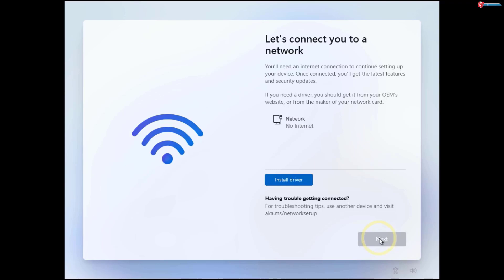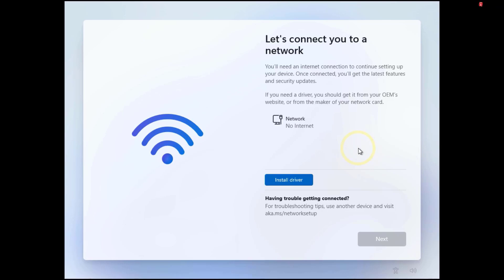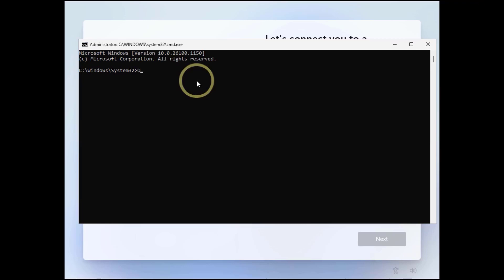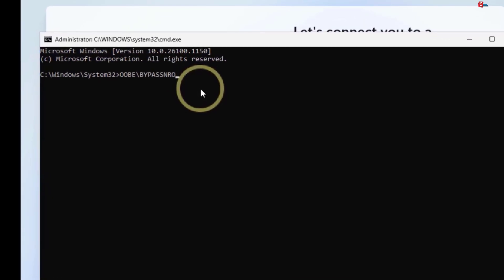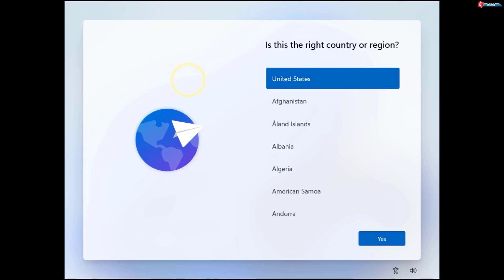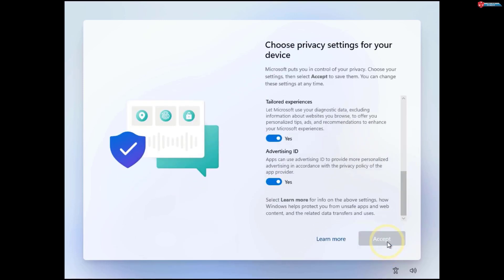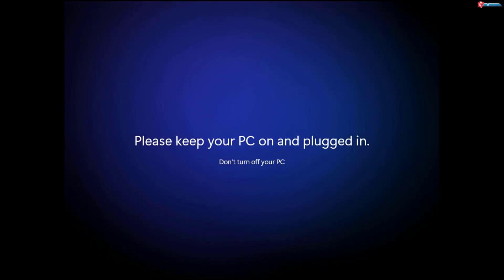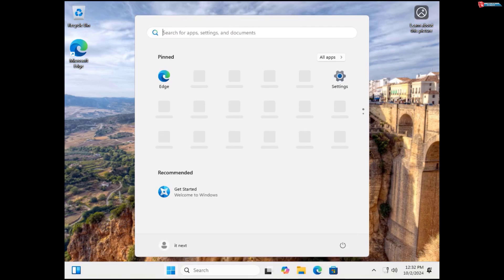Bypass 'Let's Connect You to the Network' in Windows 11 24H2 | Easy Steps!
If you’re looking to get past this annoying prompt and get straight to your desktop, you’re in the right place! Follow along as we make this process quick and easy.